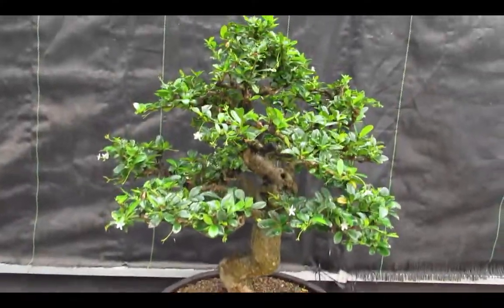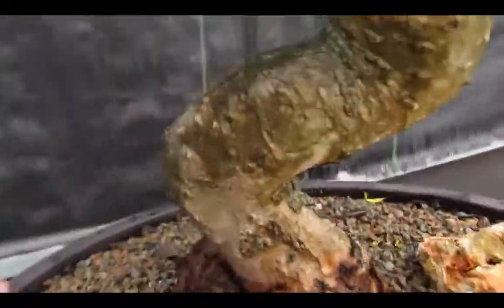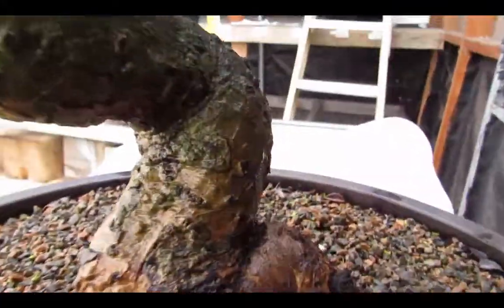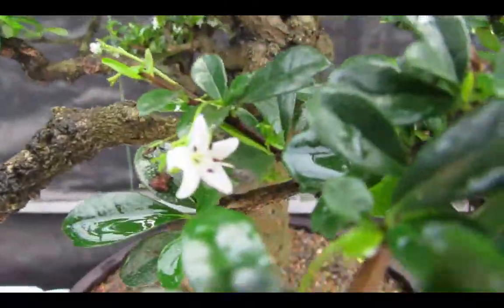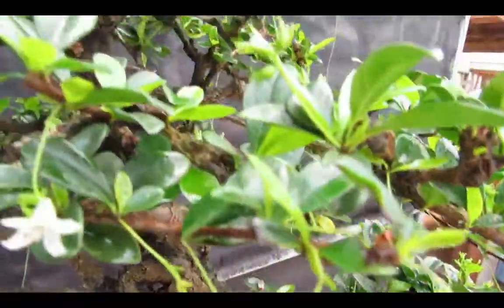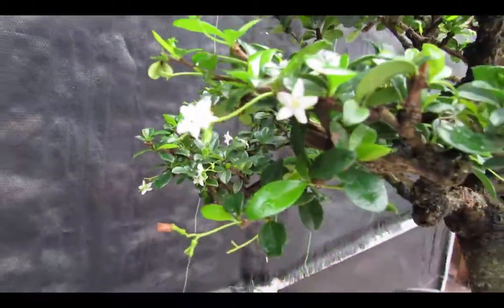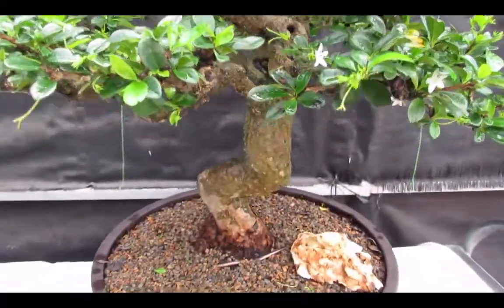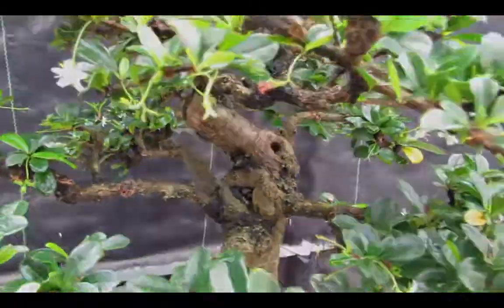68 Year Old Flowering Fukien Tea Curved Trunk Specimen Bonsai Tree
Native to the Fujan province of China, the Fukien tea tree has small white flowers that can bloom at any time.

The foliage is dark green, and relatively small in size.

Its bark looks aged and mature.

The flowers turn into red berries that turn darker with age.

This bonsai tree loves heat, and does great indoors.